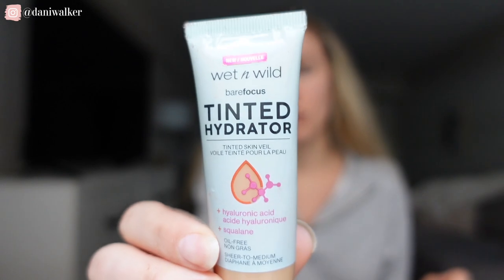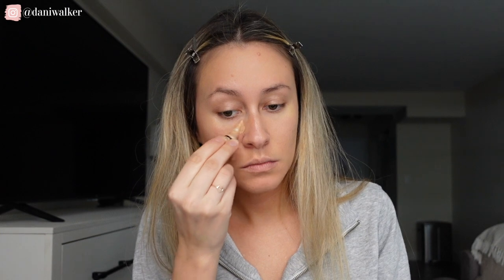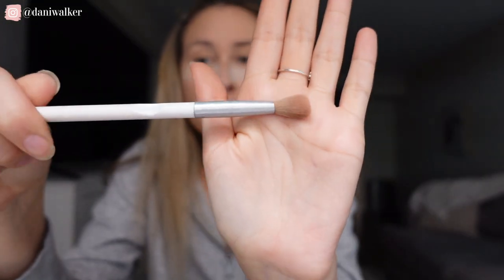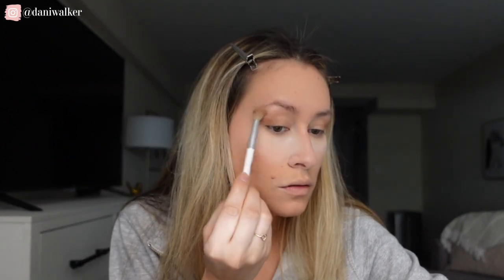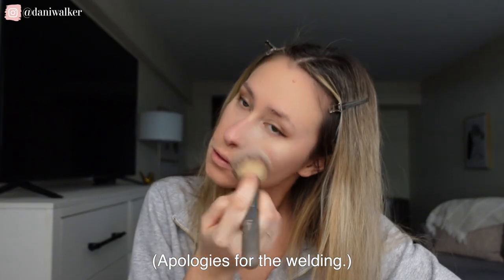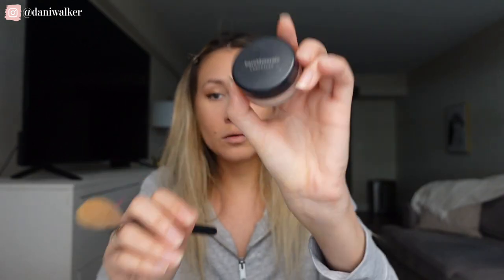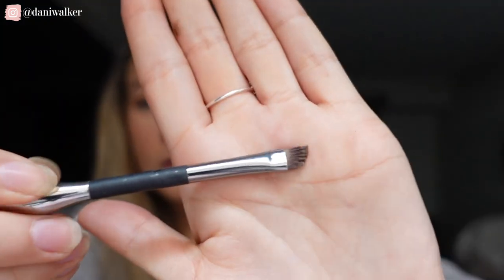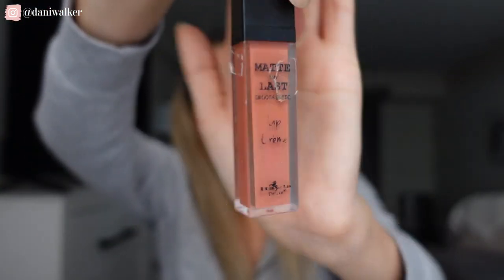MY UPDATED EVERYDAY MAKEUP ROUTINE (2022)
Welcome to my everyday makeup routine for 2022! This is how I apply my makeup for my daily vlogs and when I shoot my youtube videos.